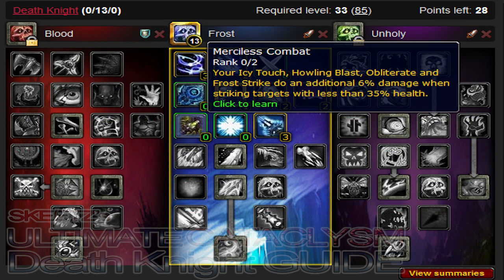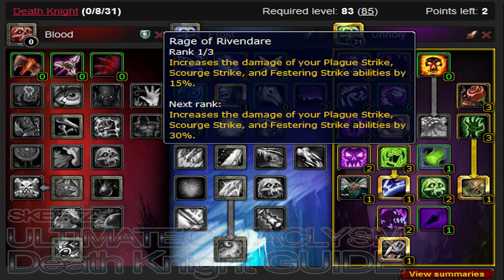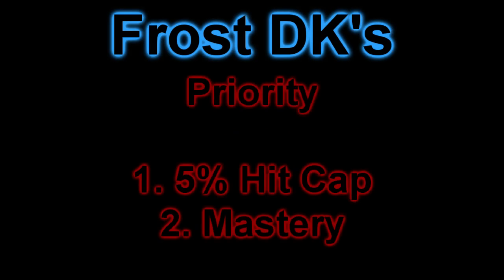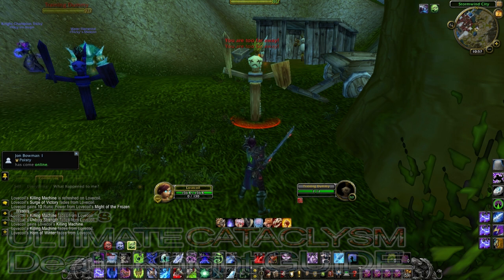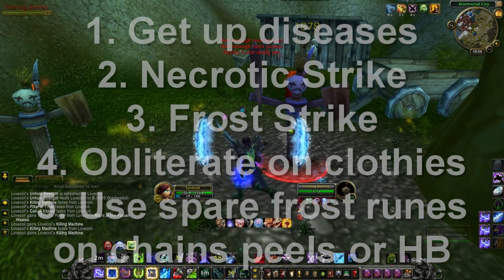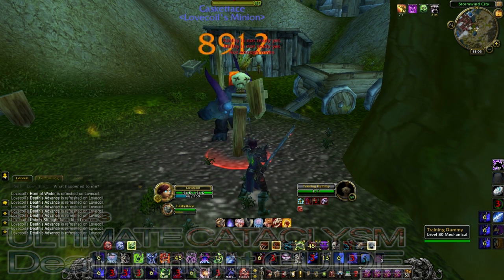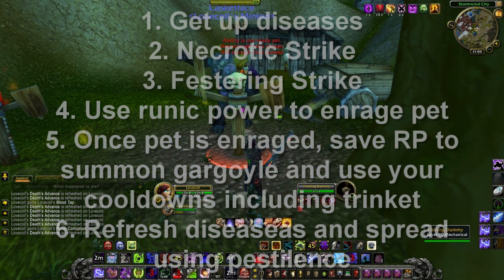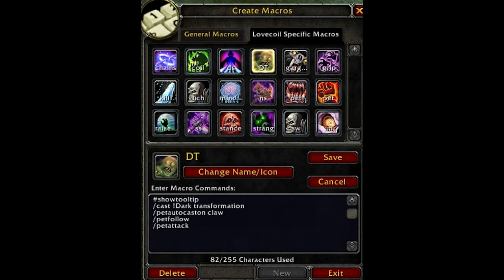WoW Guides - Skeetz's ULTIMATE Cataclysm Death Knight PvP Guide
This video will show you guys how to become better at your Death Knight, learning to talent, gem, glyph, reforge and a basic pvp rotation!